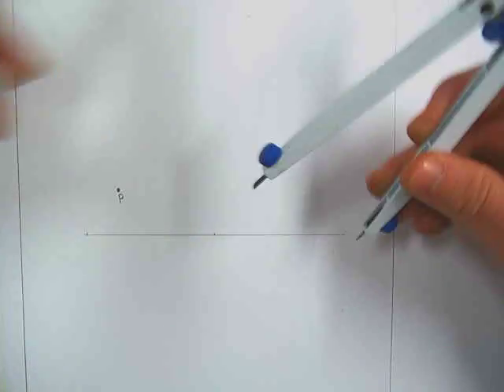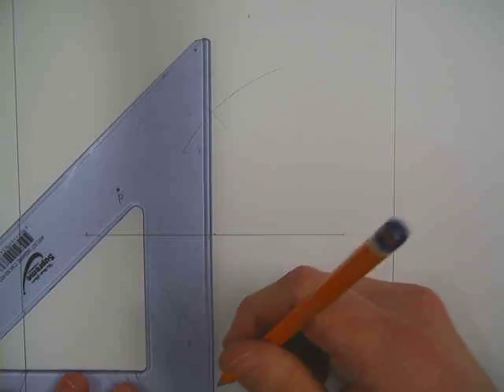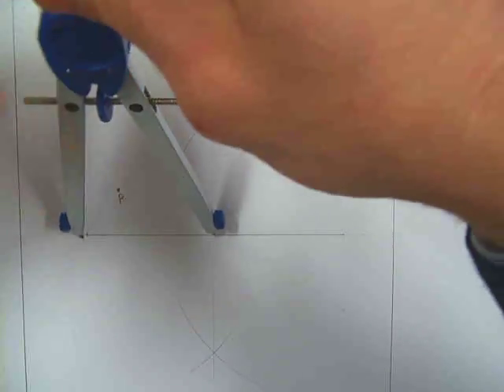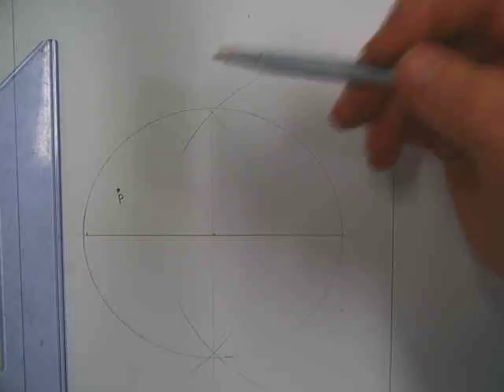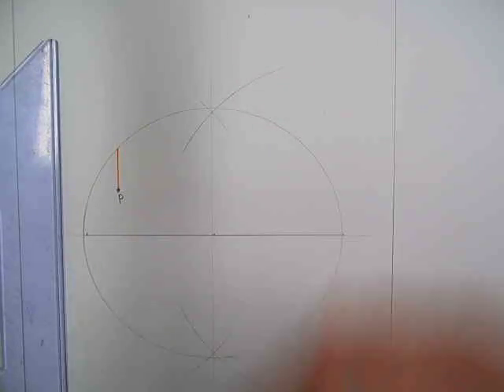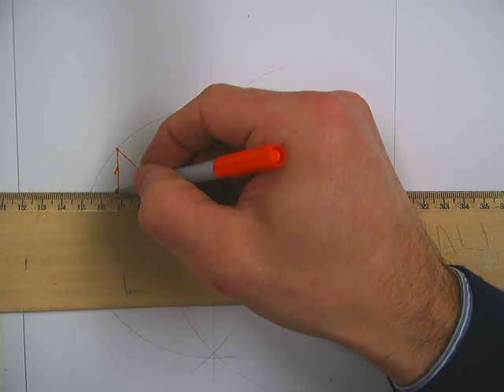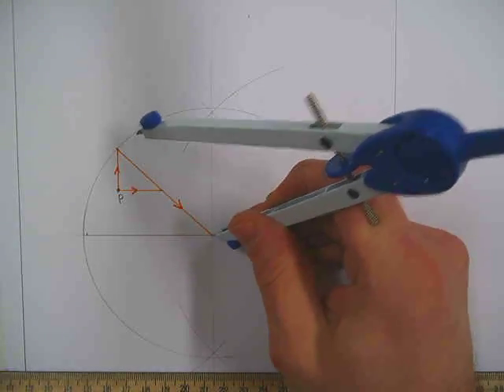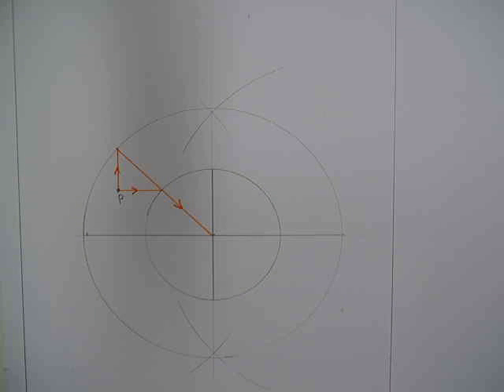Find the Minor axis if Given the major and point on the ellipse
How to find the length of the Minor Axis if we are given the major axis and a point on the curve of the ellipse